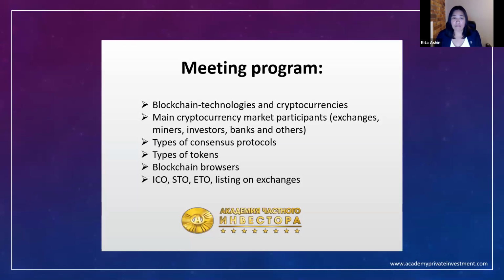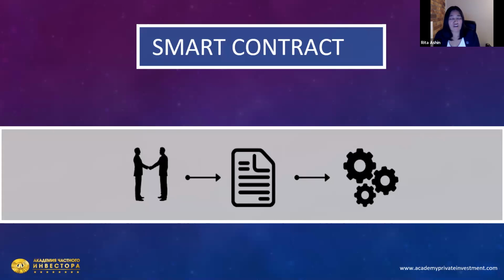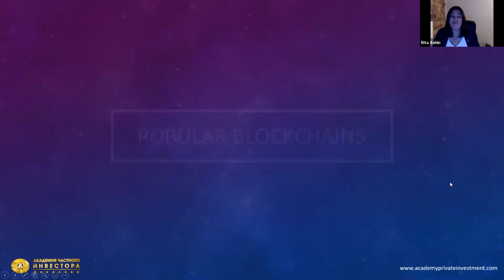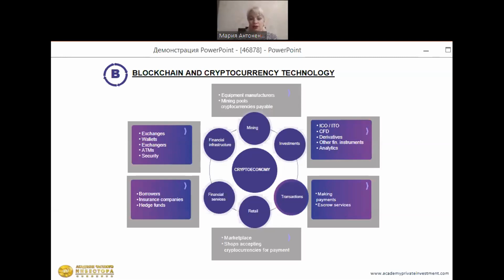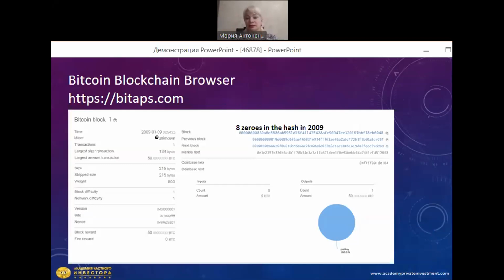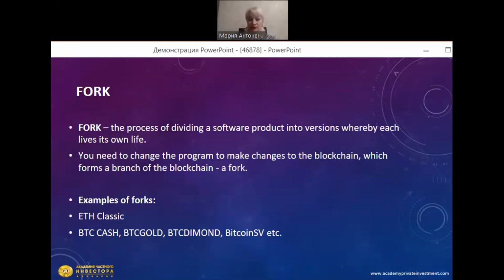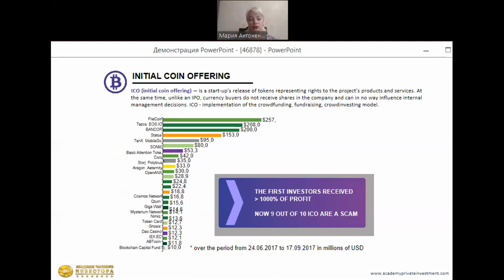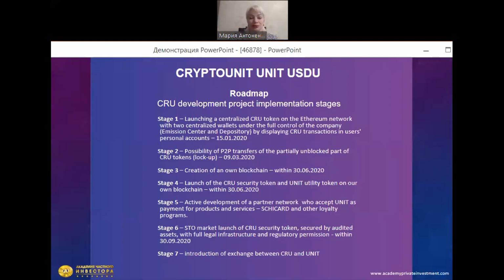Fundamentals of cryptoeconomics and blockchain technology (11.04.2020)